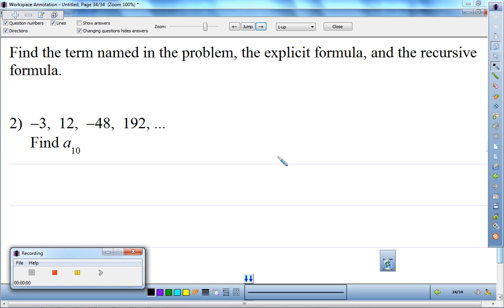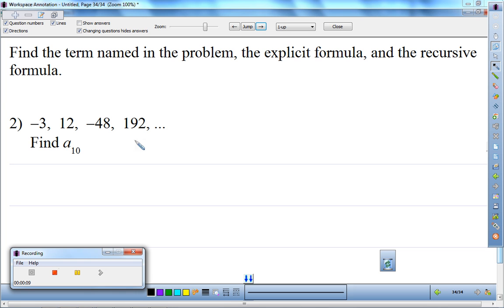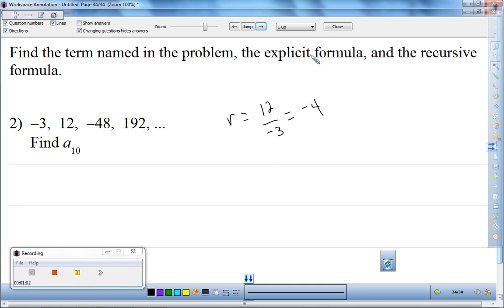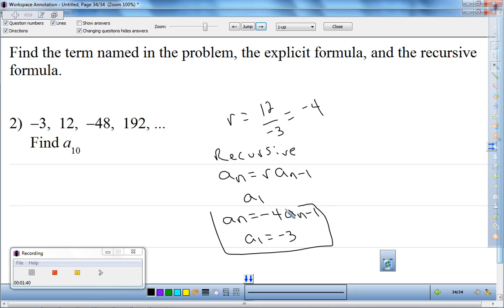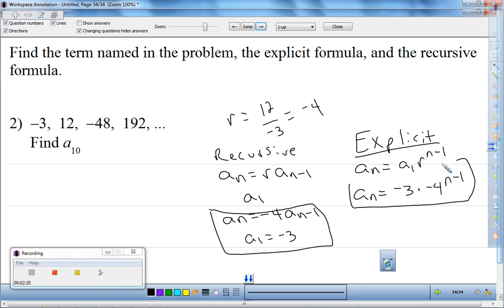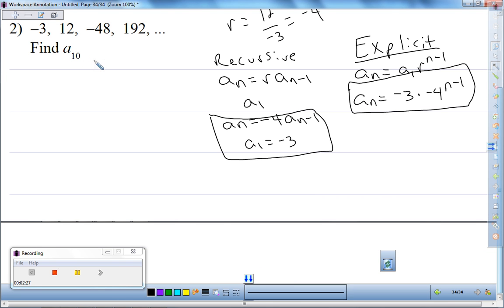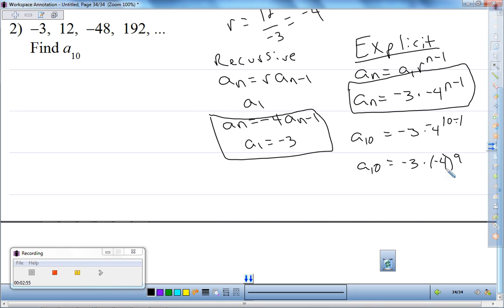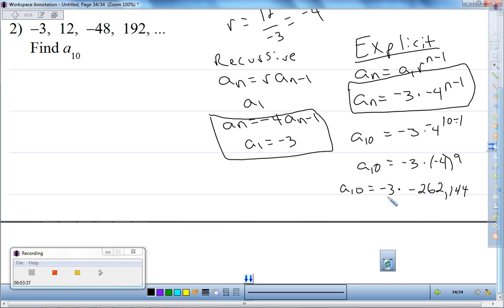Find the term named in the problem, the explicit formula, and the recursive formula 2